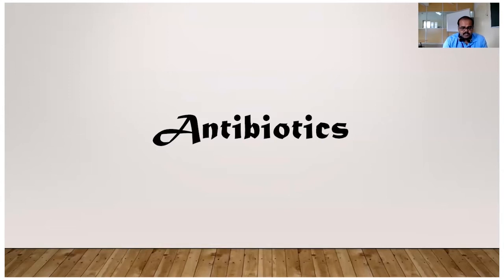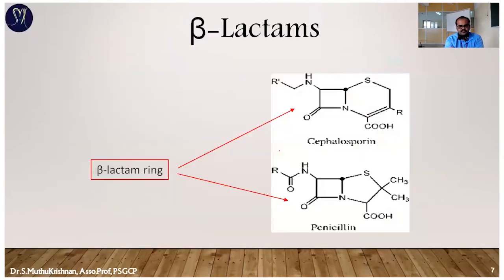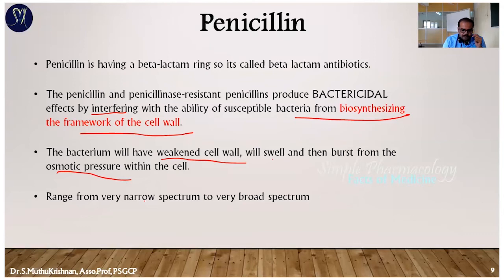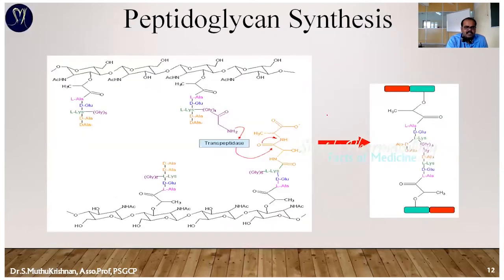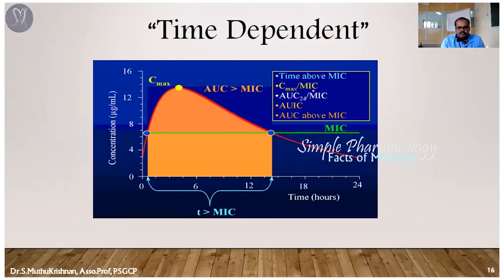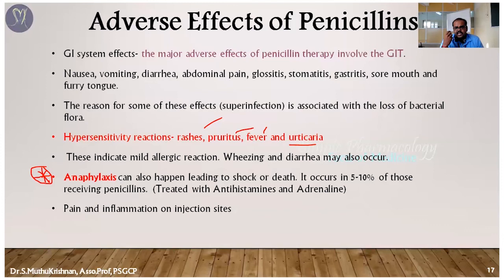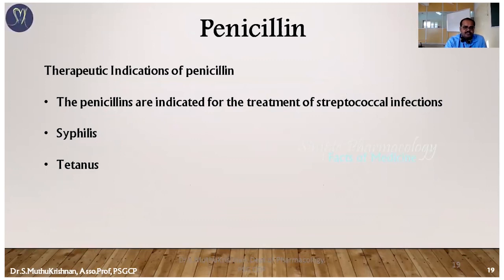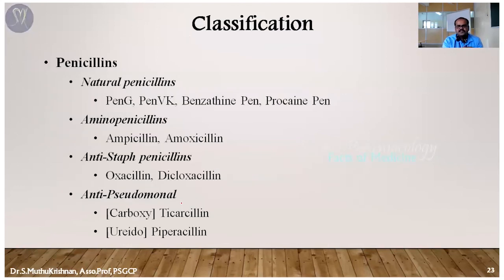Lecture on Beta lactam Antibiotics / Penicillins and cephalosporins /SPFM / Dr.SMK Sharing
Here You can view the Overview concepts of Beta-lactam antibiotics including penicillin and cephalosporins with an easy explanation of the mechanism of action for the UG level.

Youtube: @Simple Pharmacology & Facts of Medicines

Leave a Comment about your Experience

If you have any disputes don't strike down a video, If you need an Audio or Video to be removed on our channel please mail  us to remove the content, we will be removed within the same day and keep both side happy.